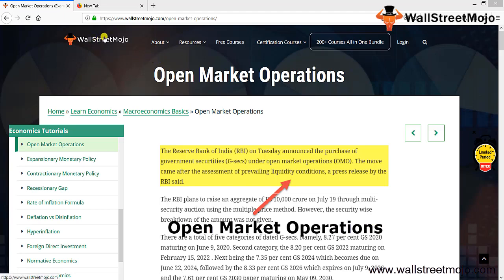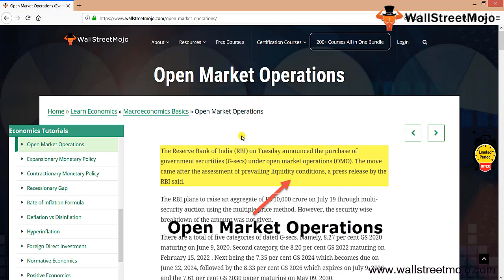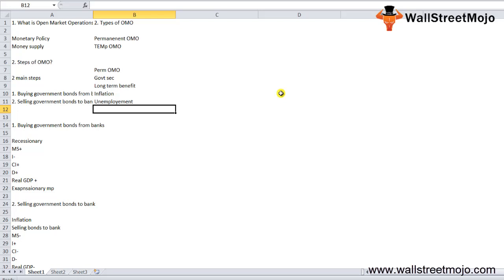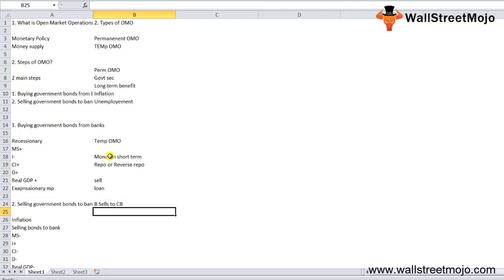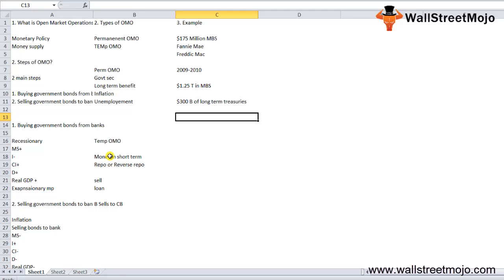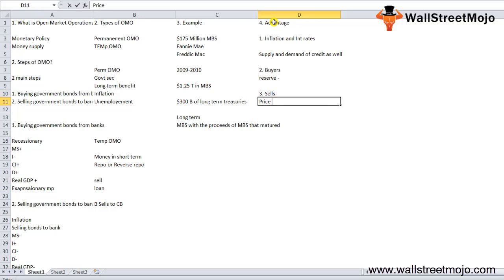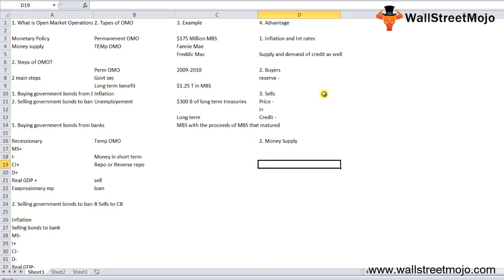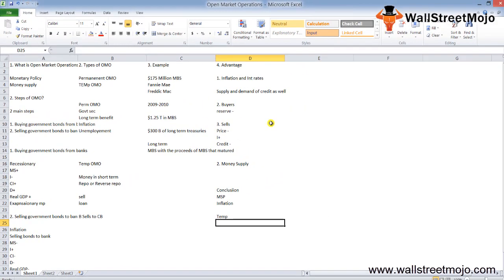Open Market Operations (Definition) | Example | How it works?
In this video on Open Market Operations, here we discuss how open market works and key steps taken by central bank. We also discuss open market operations examples along with its advantages.

𝐖𝐡𝐚𝐭 𝐢𝐬 𝐎𝐩𝐞𝐧 𝐌𝐚𝐫𝐤𝐞𝐭 𝐎𝐩𝐞𝐫𝐚𝐭𝐢𝐨𝐧𝐬?

The open market operation is a monetary policy instrument used by the country's central bank to either increase or decrease the economy's money supply by selling or buying government securities.

𝐒𝐭𝐞𝐩𝐬 𝐨𝐟 𝐎𝐩𝐞𝐧 𝐌𝐚𝐫𝐤𝐞𝐭 𝐎𝐩𝐞𝐫𝐚𝐭𝐢𝐨𝐧𝐬

The central bank takes one of the following two major steps on basis of the economic situation known as open market operations:

#1 - Buying government bonds from banks
#2 - Selling government bonds to banks

𝐓𝐲𝐩𝐞𝐬 𝐨𝐟 𝐎𝐩𝐞𝐧 𝐌𝐚𝐫𝐤𝐞𝐭 𝐎𝐩𝐞𝐫𝐚𝐭𝐢𝐨𝐧𝐬

#1 - Permanent Open market operations

Permanent Open Market Operations involves the purchase and sale of government securities directly.

#2 - Temporary Open market operations

Temporary open market operations are usually performed for reserve requirements that are transitory in nature or for short-term provision of money.

𝐀𝐝𝐯𝐚𝐧𝐭𝐚𝐠𝐞𝐬 𝐨𝐟 𝐎𝐩𝐞𝐧 𝐌𝐚𝐫𝐤𝐞𝐭 𝐎𝐩𝐞𝐫𝐚𝐭𝐢𝐨𝐧𝐬

#1 - Inflation and Interest Rate Targeting
#2 - Money Supply Targeting

To know more about the 𝐎𝐩𝐞𝐧 𝐌𝐚𝐫𝐤𝐞𝐭 𝐎𝐩𝐞𝐫𝐚𝐭𝐢𝐨𝐧𝐬, you can go to this 𝐥𝐢𝐧𝐤 𝐡𝐞𝐫𝐞